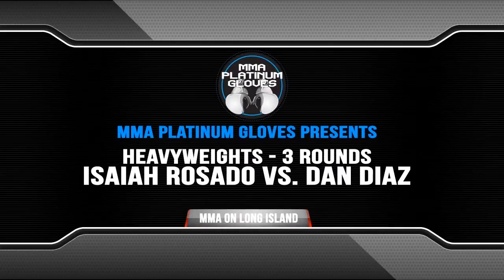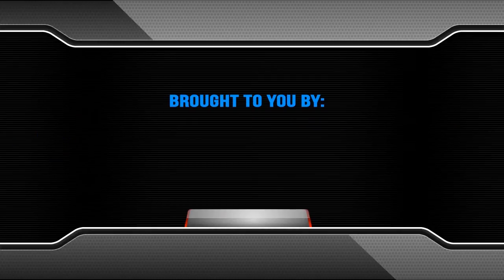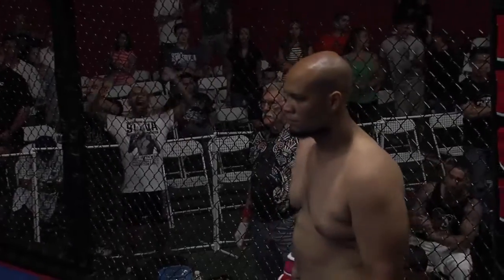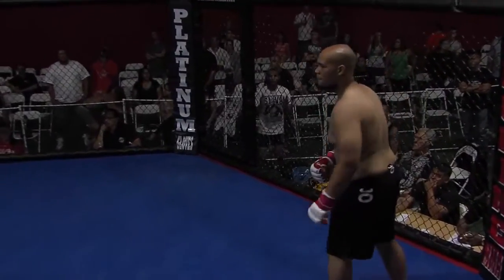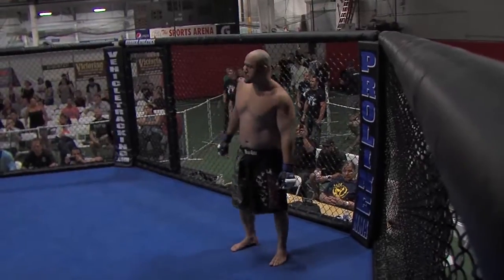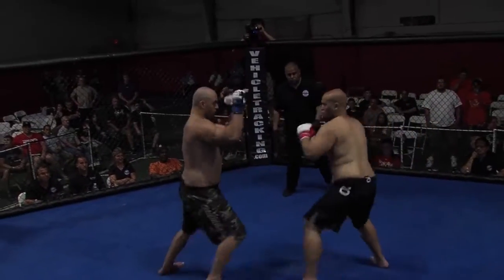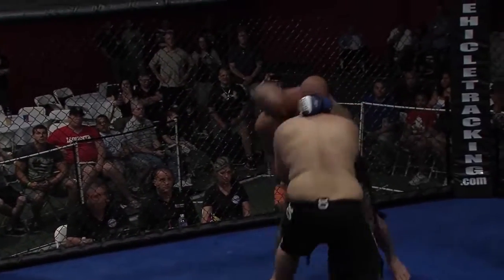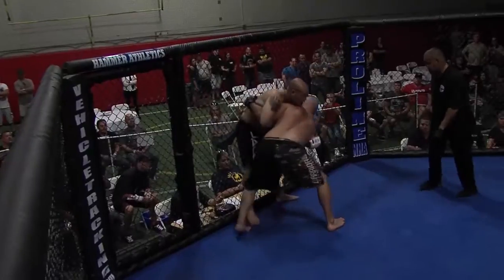MMA Platinum Gloves: Isaiah Rosado vs. Dan Diaz - Fight of the Night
MMA Platinum Gloves presents Live MMA on Long Island from the Sports Arena in St. James. Here is June 28th's Fight of the Night between Isaiah Rosado and Dan Diaz.

Don't miss live MMA all year long. Visit MMAPlatinumGloves.com for dates and tickets.